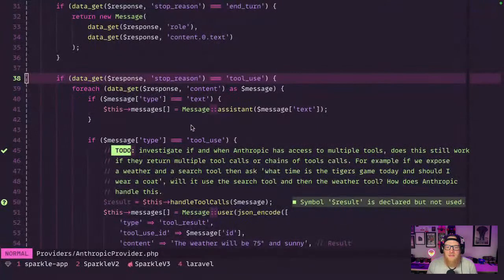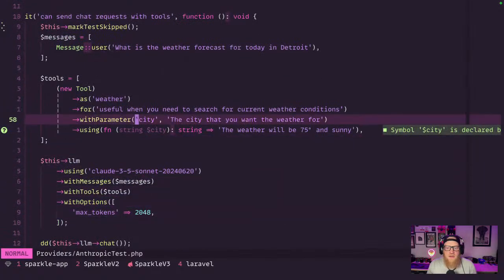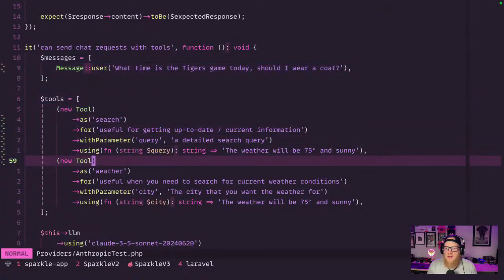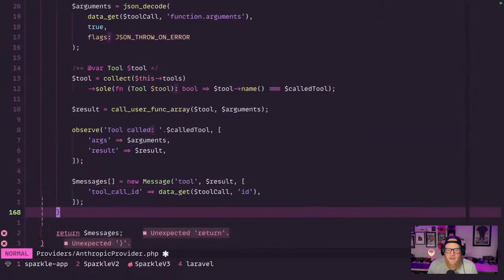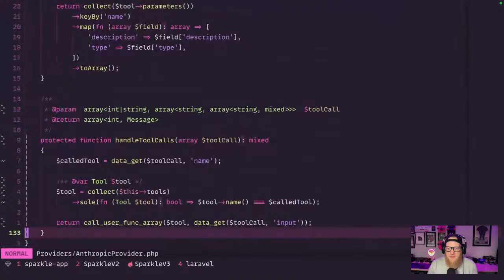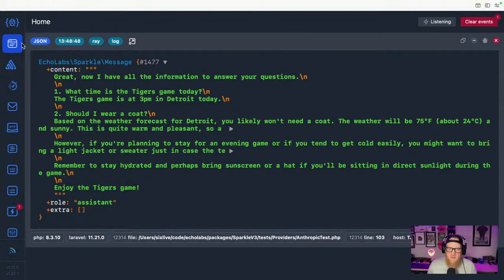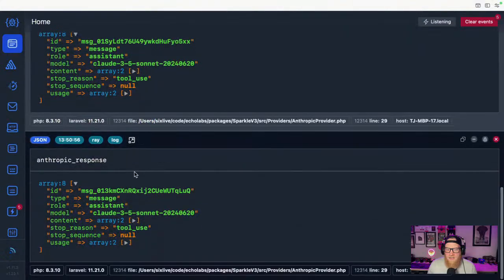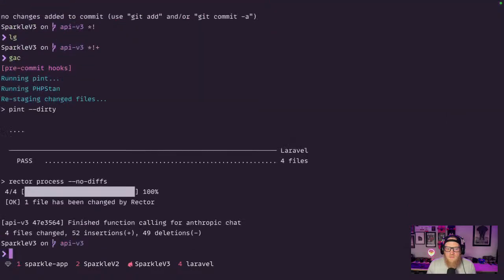Working on Sparkle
Come along for the ride as we work on Sparkle, an LLM agent-focused package for Laravel. We'll dive into Sparkle’s features, tools, share tips, and answer your questions live. Don't miss out!

📍 Streaming on: YouTube (@nottjmiller), X (@heytjmiller), and Twitch (@thetjmiller)